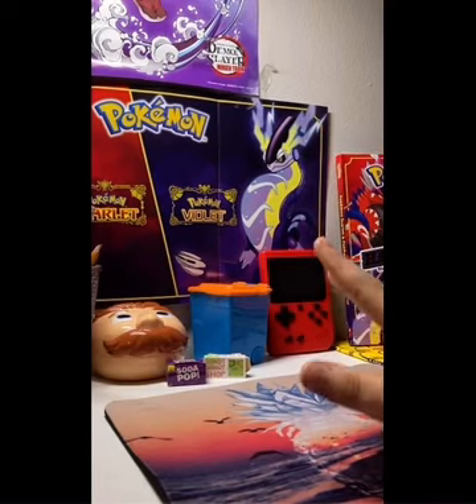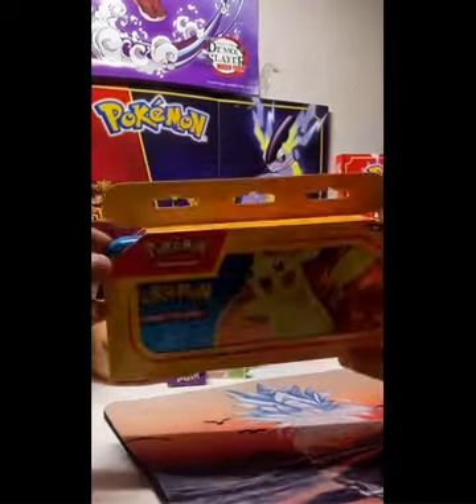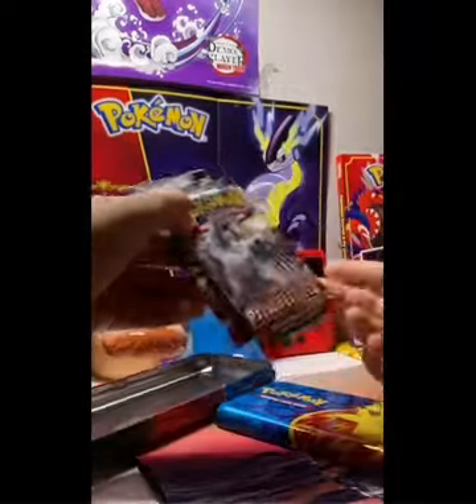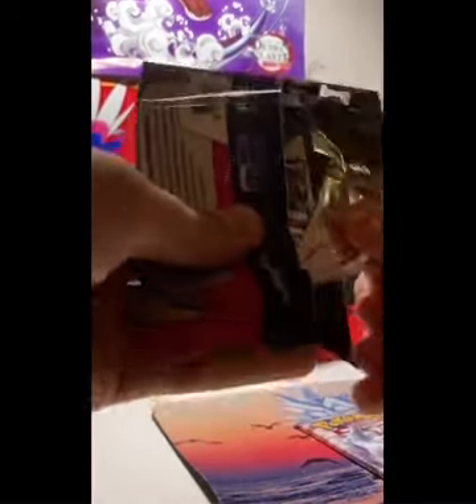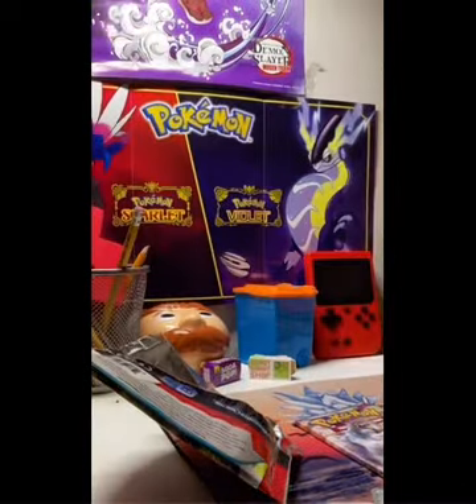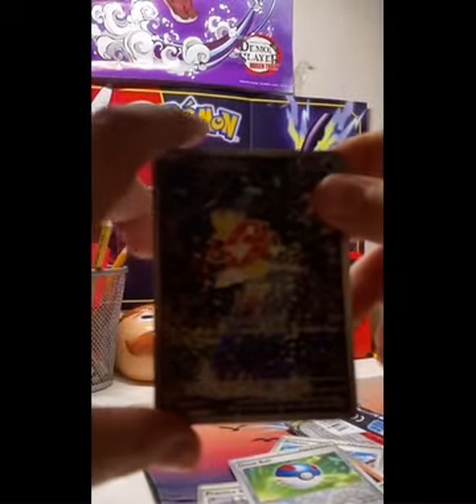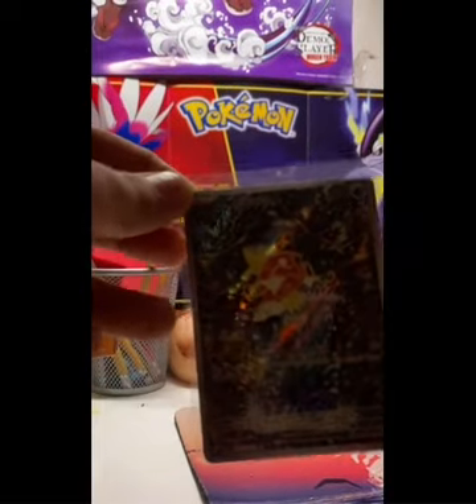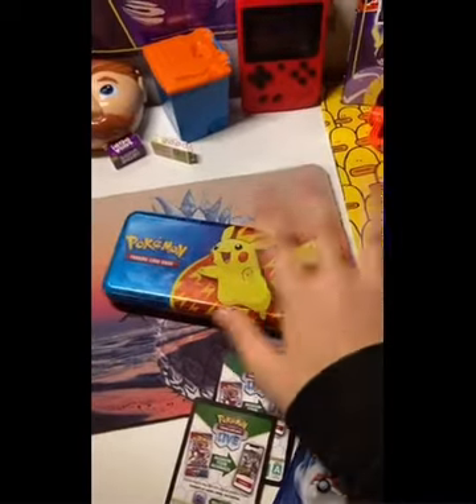Opening Pikachu pencil tin (CRAZY PULL)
I opened this Pokémon Pikachu pencil tin on my birthday and got a crazy card!